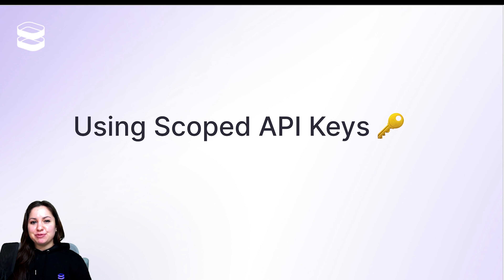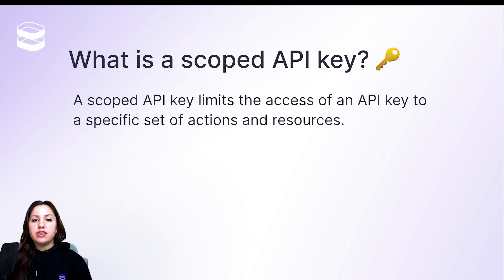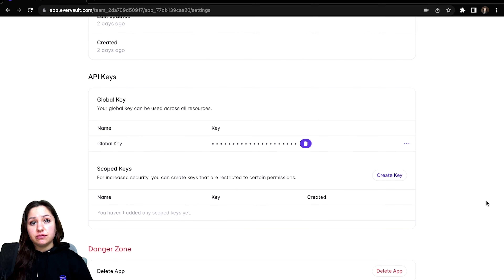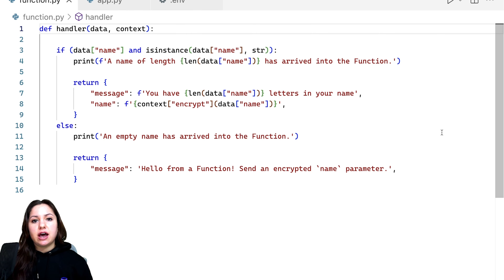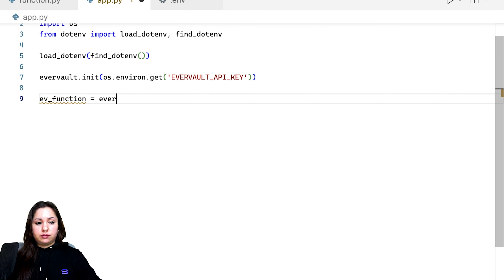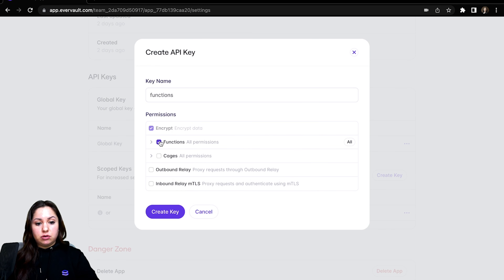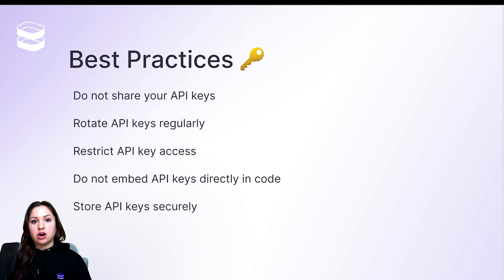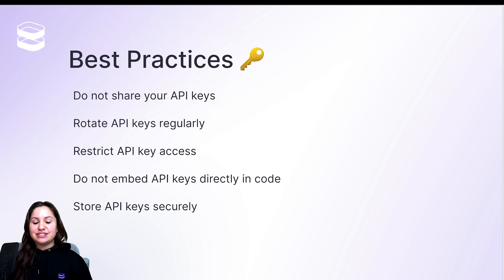How to use Evervault Scoped API Keys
Scoped API keys can help with the security and management of your app when using the Evervault Encryption Platform.

API keys can be created and managed on a per-app basis in the Evervault Dashboard, and can be scoped to control access to specific resources and services, ensuring that your API keys only have access to the resources they need.

In this demo you'll learn how to set up scoped API keys and best practices on API key management.